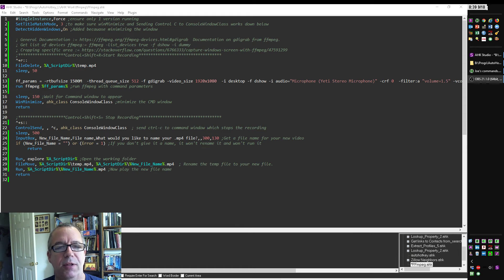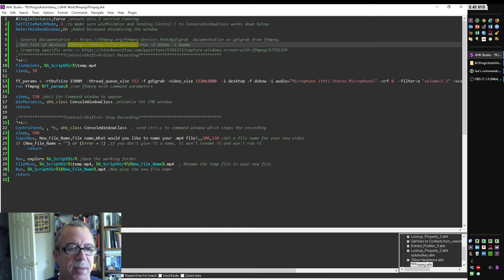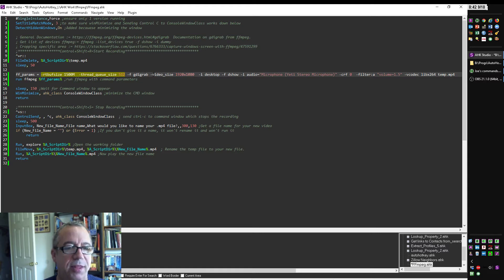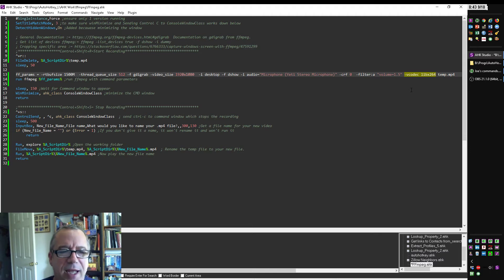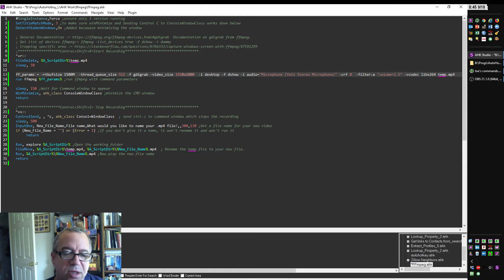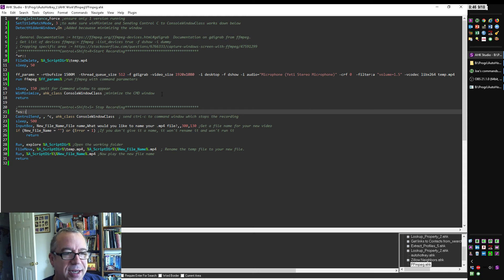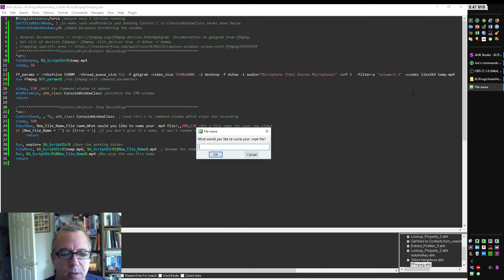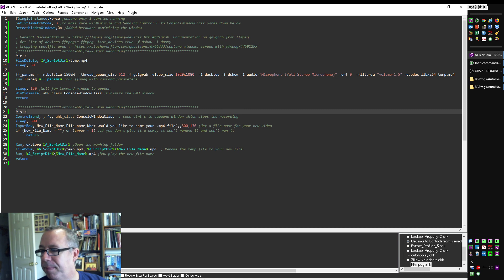Quickly record your desktop for FREE with ffmpeg and AutoHotkey!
In this video I demonstrate using ffmpeg and AutoHotkey to easily record my desktop for free!   Thanks RickC for the concept and example code you gave me!  You can check out that interview & more